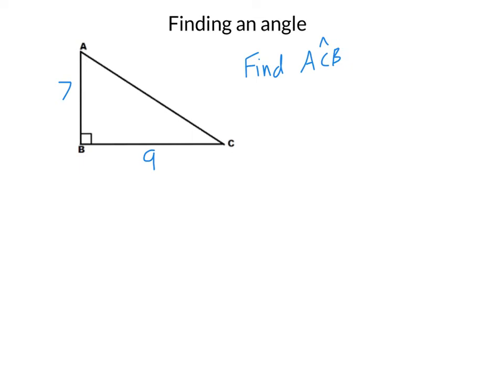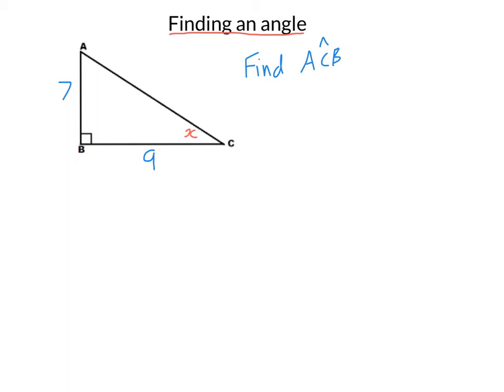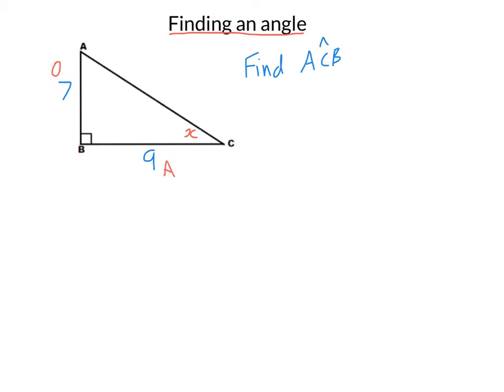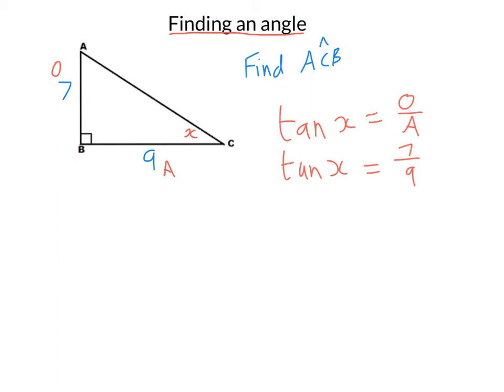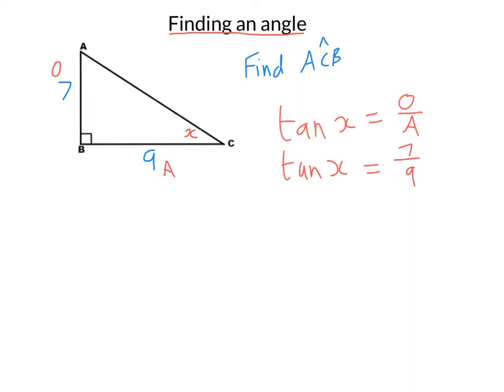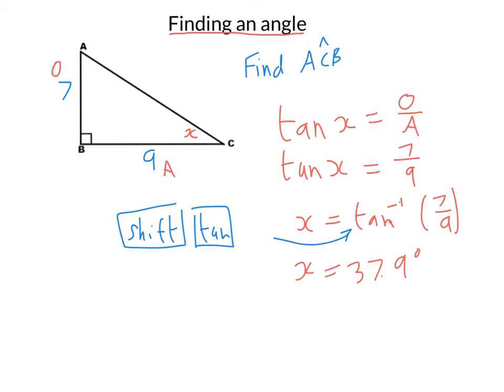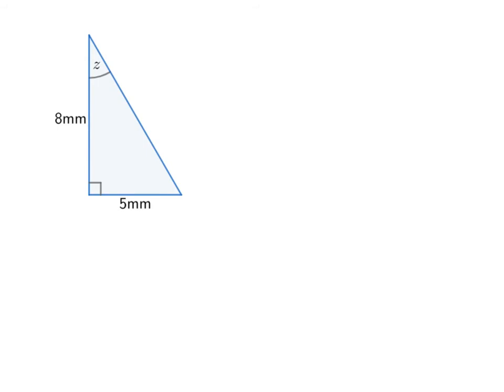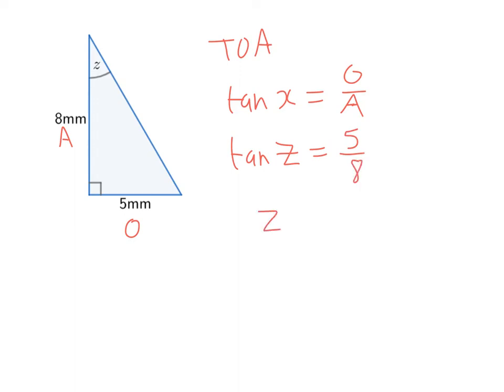Trig 4 Inverse Tan